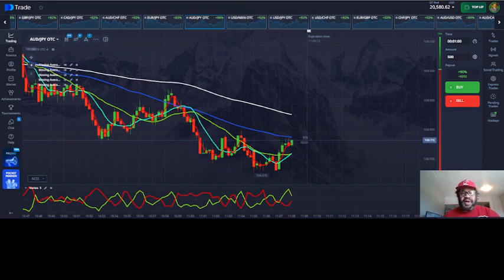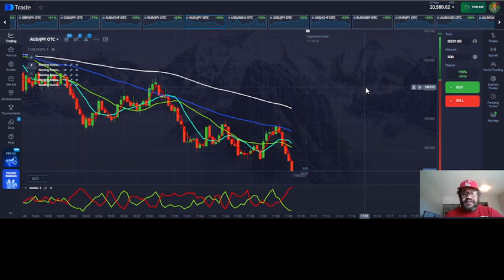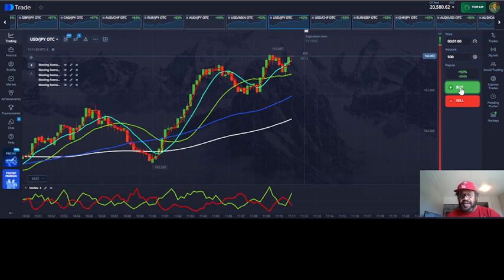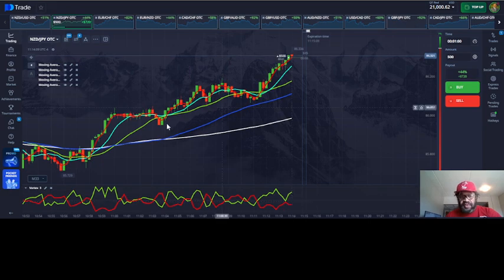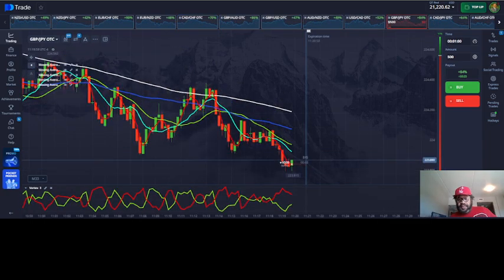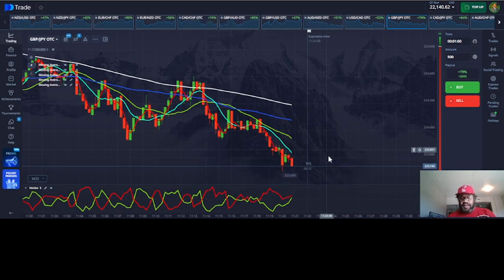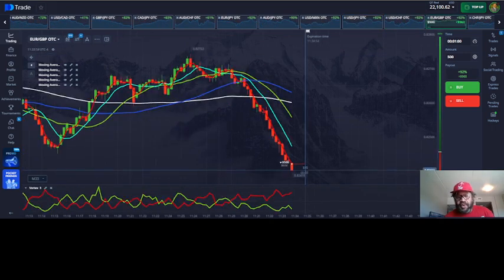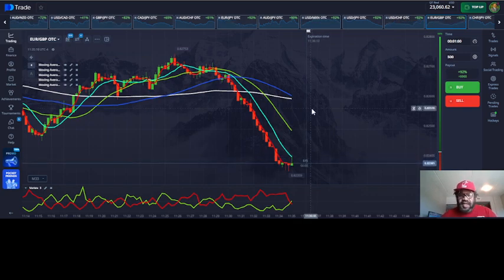My Secret Binary Options Trading Weapon: Vortex Divergence + 5 SMA Stack for Binary Options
Binary options trading is all about precision timing—you need to know when the market is about to reverse or accelerate. In this video, I reveal my complete strategy combining Vortex Indicator divergence with a 5-SMA stack (3, 9, 20, 50, 100) for high-probability binary options setups.

What is the Vortex Indicator?

The Vortex Indicator was developed by Etienne Botes and Douglas Siepman and introduced in the January 2010 edition of Technical Analysis of Stocks & Commodities magazine . It consists of two lines—VI+ (positive/uptrend momentum) and VI- (negative/downtrend momentum)—that measure positive and negative price movements .

How Divergence Works with the Vortex Indicator:

Divergence occurs when the Vortex Indicator moves in the opposite direction to price action . This is significant because it signals that the underlying momentum is weakening, often preceding a reversal . For example:

Bullish Divergence: Price makes a lower low, but VI+ makes a higher low—potential upward reversal ahead

Bearish Divergence: Price makes a higher high, but VI- makes a lower high—potential downward reversal ahead

Why the 5-SMA Stack?

The SMA stack (3, 9, 20, 50, 100) acts as a trend filter . When all 5 SMAs are aligned in the correct order, it confirms the trend direction. The Vortex divergence then pinpoints potential entry timing .

📊 What You Will Learn (Watch the Full Breakdown):

Why Binary Options Traders Need a Precision Strategy
The Vortex Indicator Explained (VI+ vs VI-)
What is Divergence? (And Why It Matters for Binary)
My 5-SMA Stack: Setting Up the Trend Filter
Spotting Vortex Divergence (Bullish & Bearish)
The Complete Setup: SMA Alignment + Divergence Trigger
Live Chart Walkthrough (5 Binary Trades Analyzed)
Risk Management for Binary Options

📌 THE STRATEGY RULE:

Step 1 - Define the Trend: Wait for the 3 & 9 SMAs to be above the 20 & 50 & 100 SMAs (bullish) OR below (bearish). This tells you the overall direction .

Step 2 - Look for Vortex Divergence: While the trend is established, watch for Vortex divergence at key support/resistance levels.

Step 3 - Trigger Entry: Enter the binary option when divergence is confirmed AND price shows a reversal candle. For call options: bullish divergence + bullish reversal candle. For put options: bearish divergence + bearish reversal candle.

The Filter: If SMAs are not aligned, the trend is weak—STAY OUT. Divergence in a choppy market is unreliable .

Why This Setup Works:

The Vortex Indicator is particularly effective because it includes a volatility factor in its calculations (using the difference between high and low), making it more adaptive to changing market conditions . When combined with a multi-SMA stack for trend filtering and divergence detection, it becomes a powerful confluence setup for binary options timing .

This content is for educational and informational purposes only and does not constitute financial advice. Binary options trading carries a high level of risk and may not be suitable for all investors. Many jurisdictions restrict or prohibit binary options trading. Past performance is not indicative of future results. The "secret" or "weapon" terminology is used for educational engagement purposes only and does not imply guaranteed results. Always conduct your own analysis and consult with a licensed financial advisor before making any trading decisions. I am not responsible for any financial losses incurred.